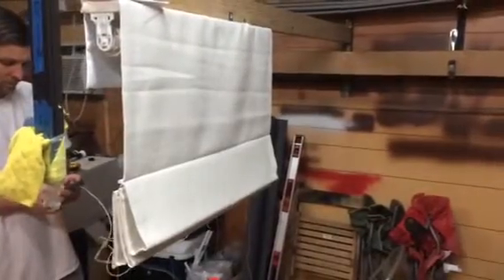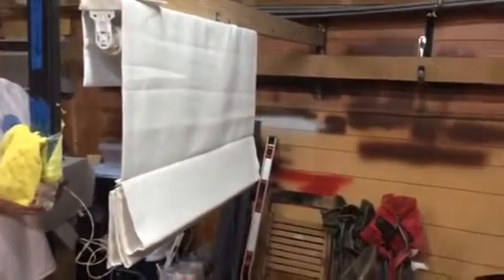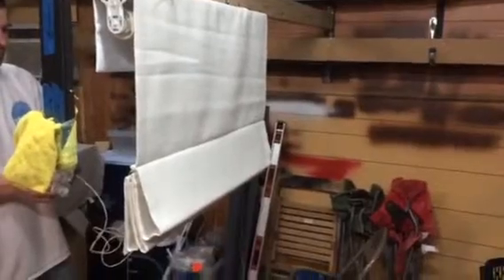Roman retro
Somfy intelligent motors going into automation system at the Presidents mansion University of Florida